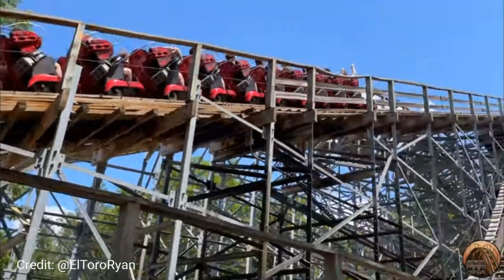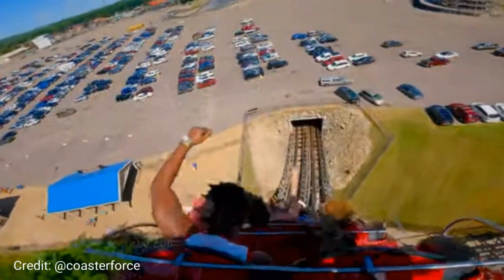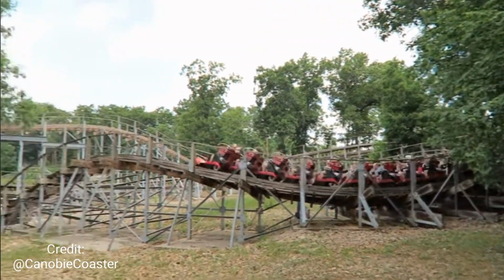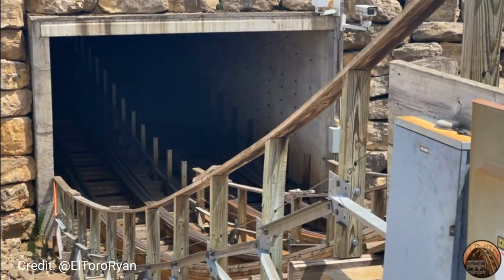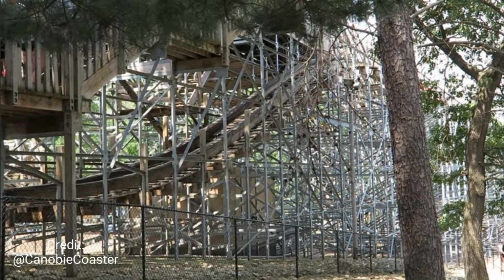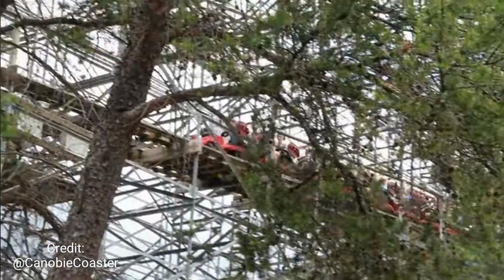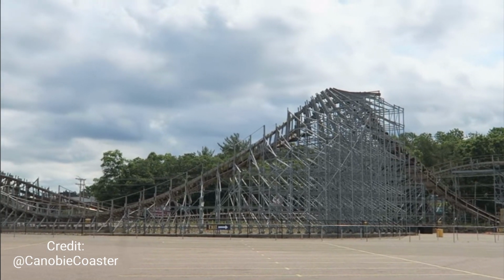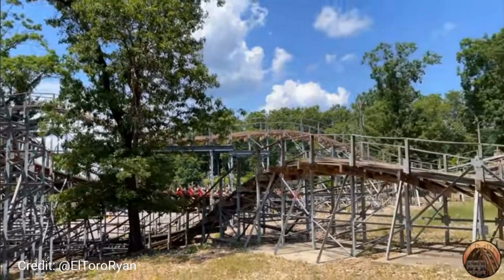Hades 360 Review | Gravity Group Wooden Roller Coaster at Mt. Olympus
Hades 360 is one of the most polarizing roller coasters on the planet. Is it too rough to enjoy? Find out in this review!

Special thanks to El Toro Ryan, Canobie Coaster, and Coasterforce for all of the footage in this video. Thanks to Gravity Group as well for the photo in the thumbnail.